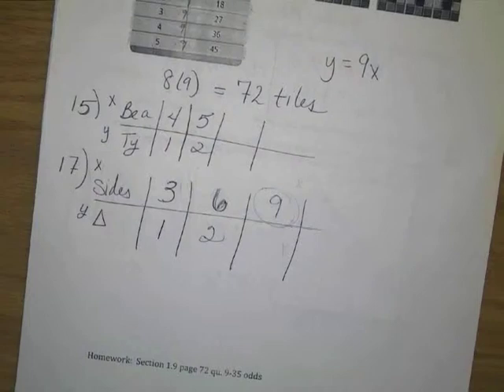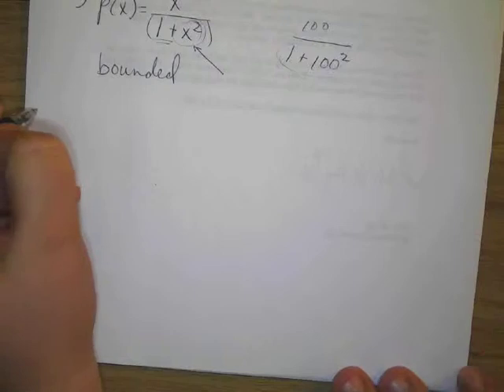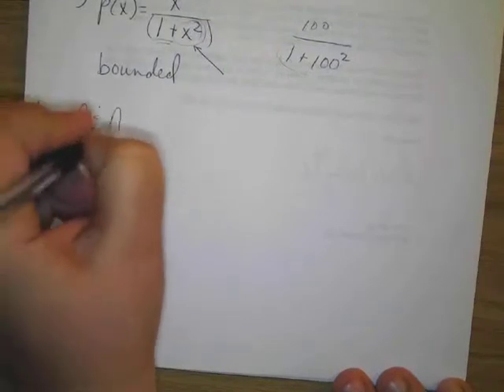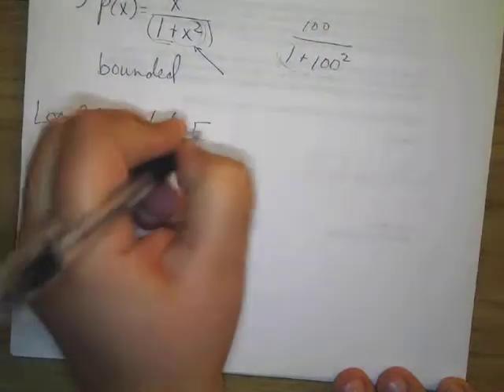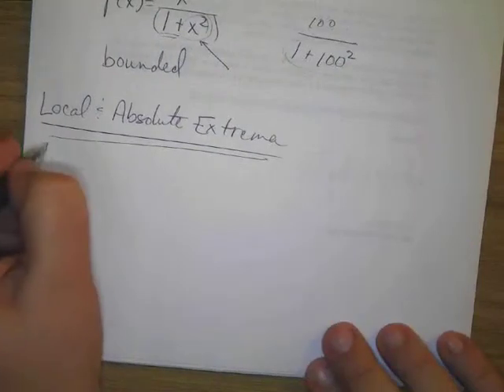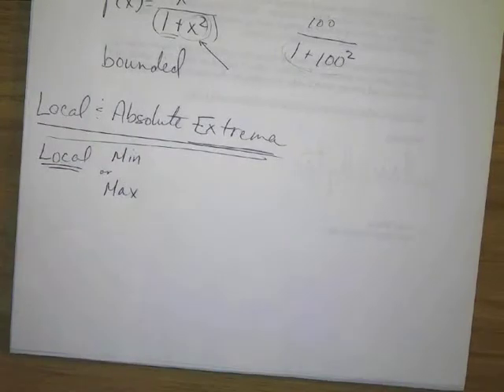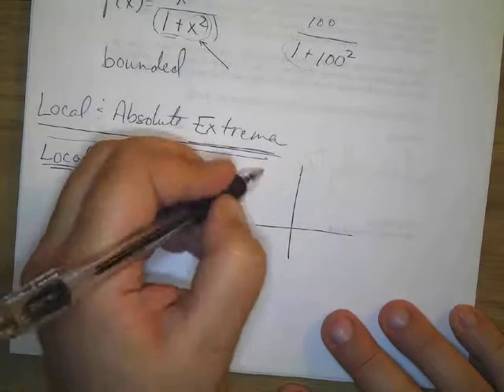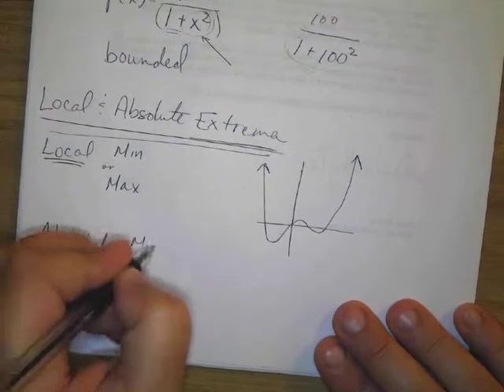Sec 1 2 Notes part 2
The continuation of Section 1.2